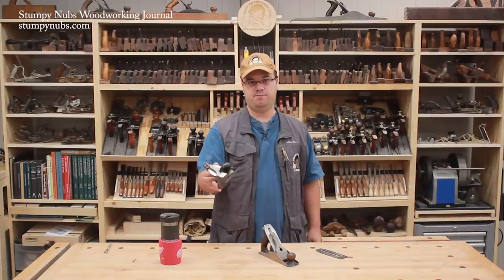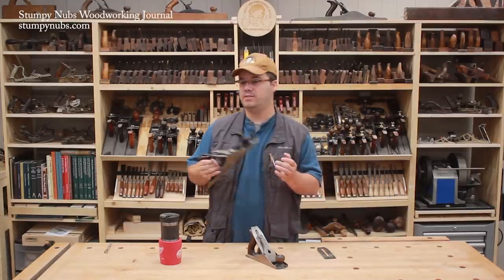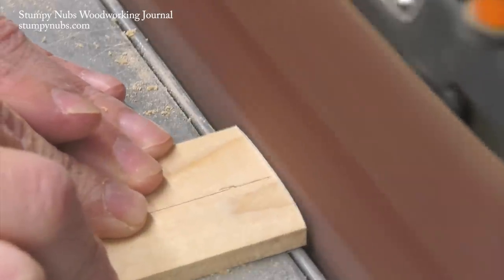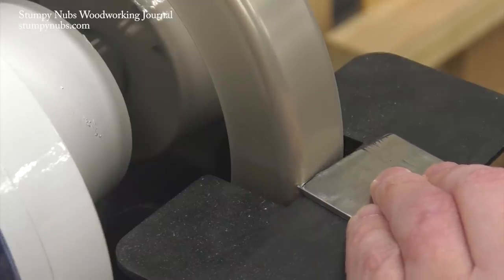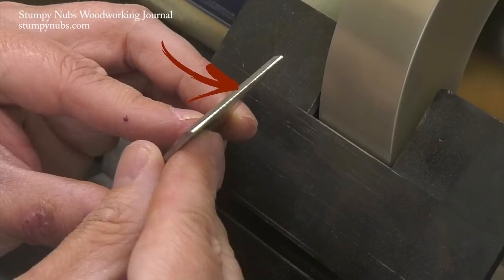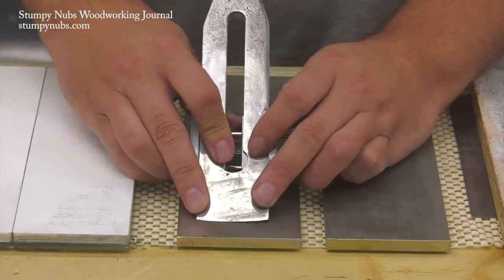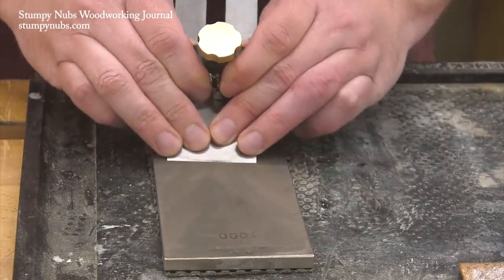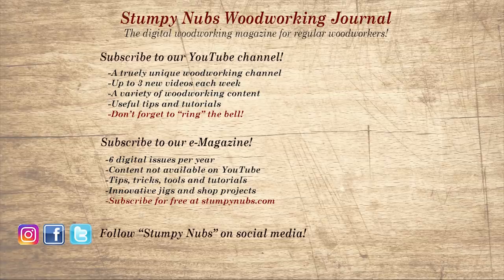Retire your dusty belt sander! Cambered plane irons work!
End your planing frustration, say goodbye to belt sanders, make shavings instead of dust!
Useful links to resources mentioned this video►
Simple sharpening jig
1000 grit diamond stone